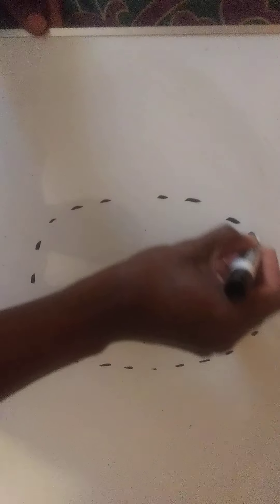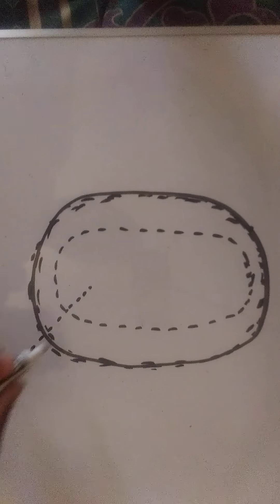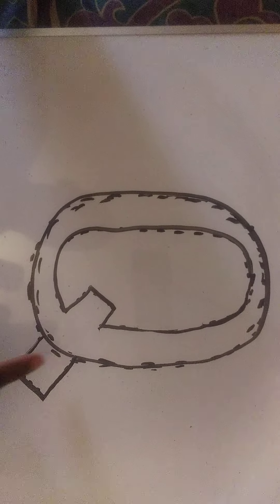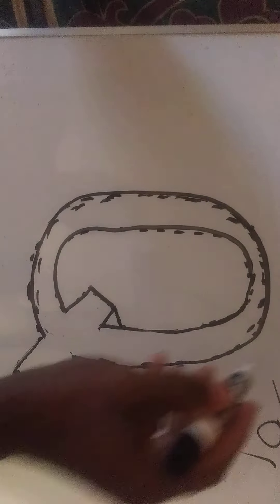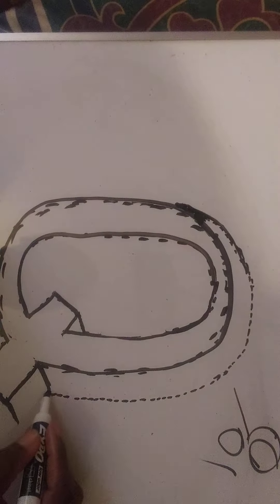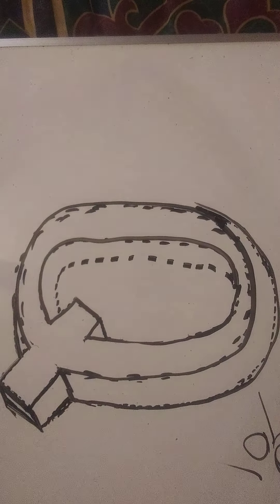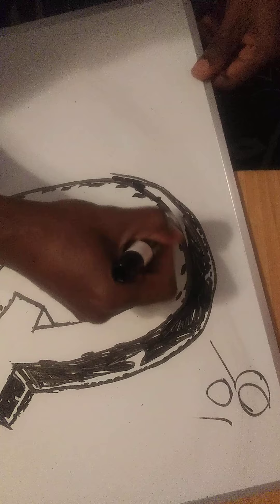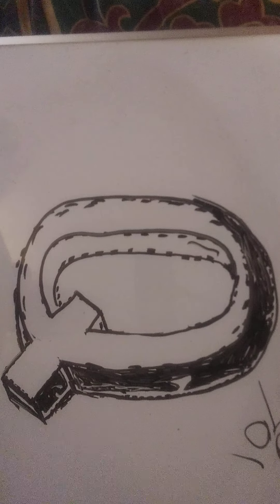Capital Q 2 and 3D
Drawing the letter Q.  Draw along with me:  Letter Q in 2 and 3D.